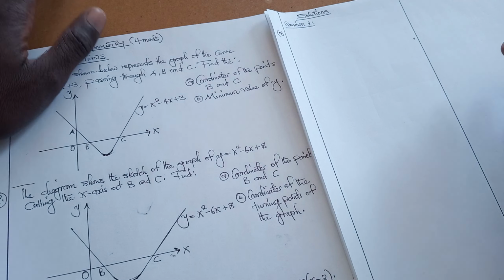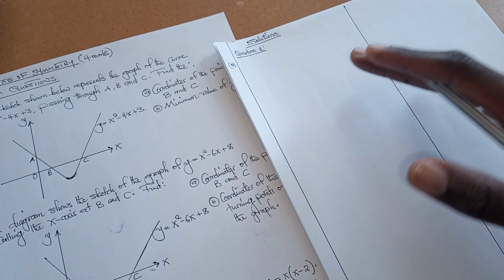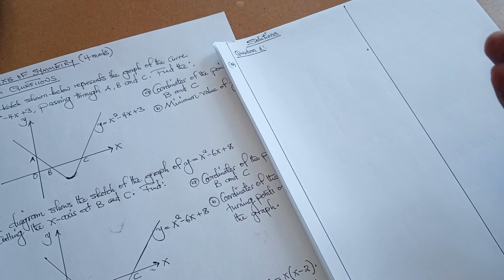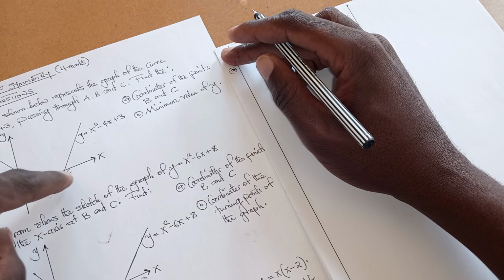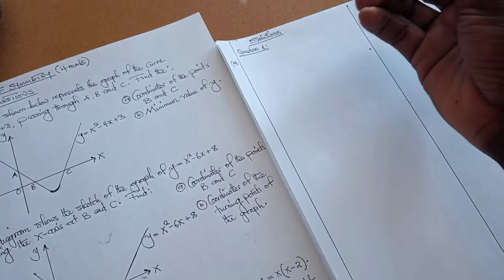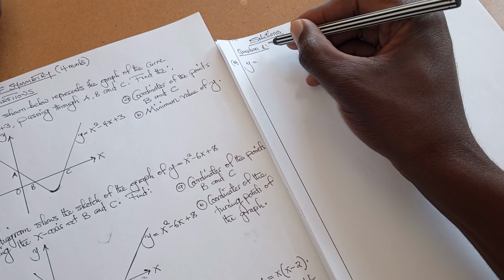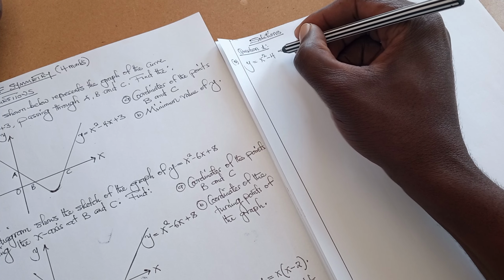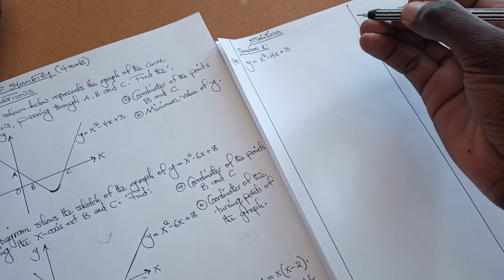Axis of Symmetry... paper 1 topic. Exam Questions...